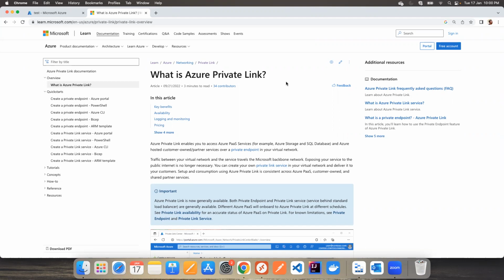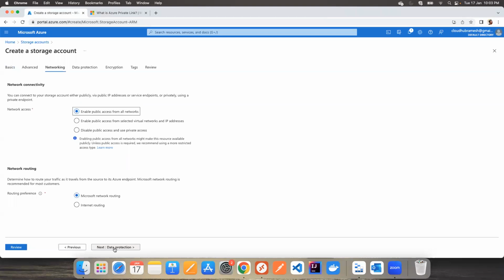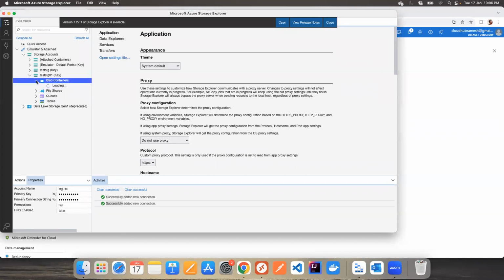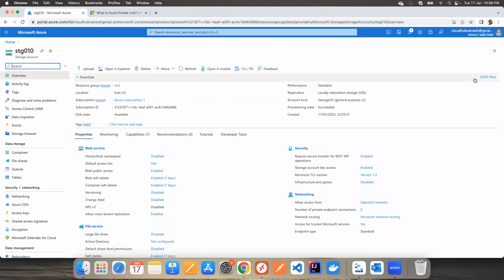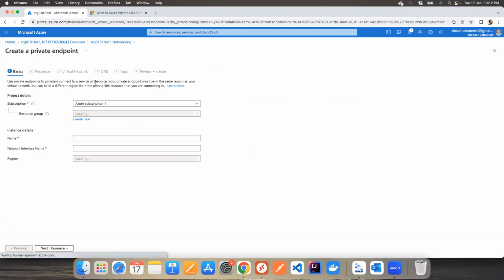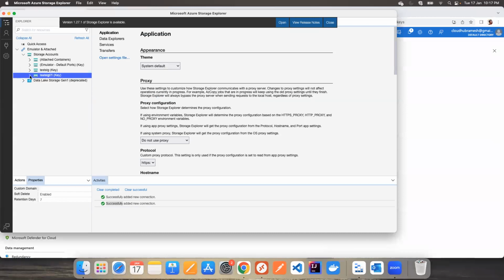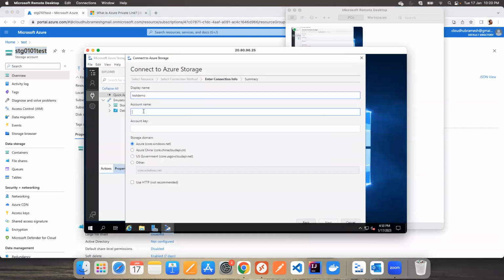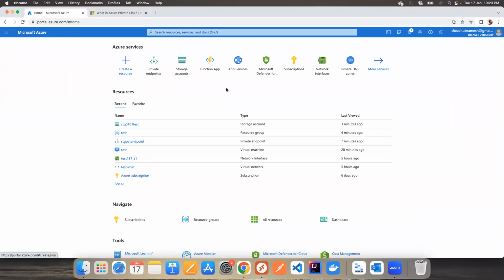How to enable Private endpoints for Azure Storage Accounts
Enabling the Private Endpoints
Private DNS Zone
Private IP